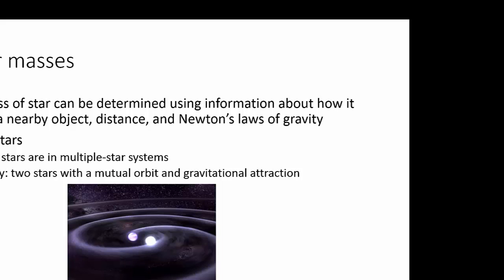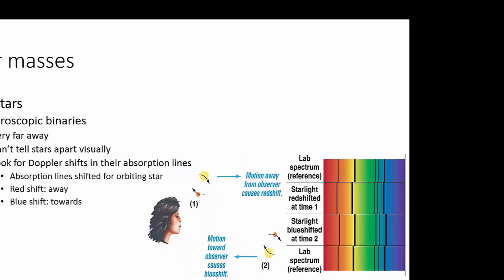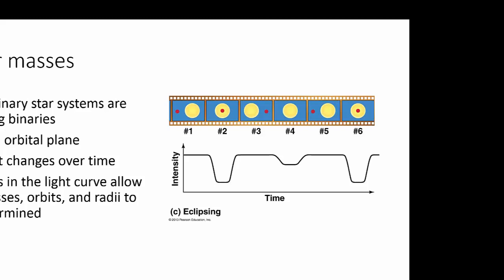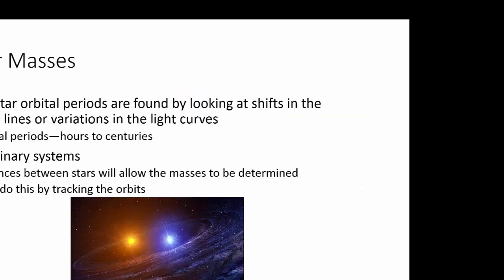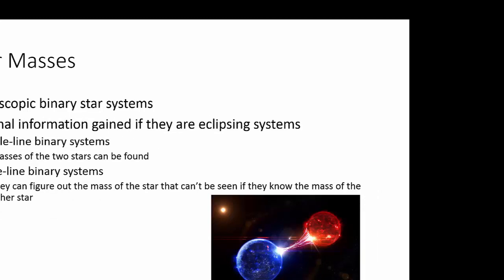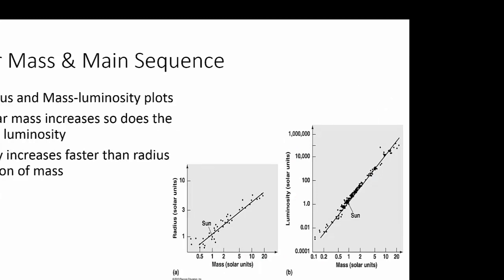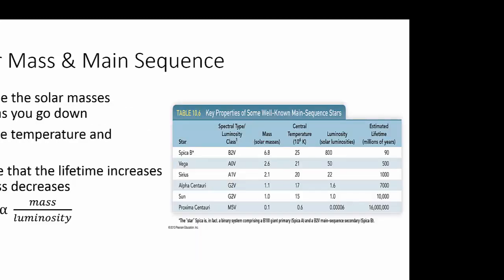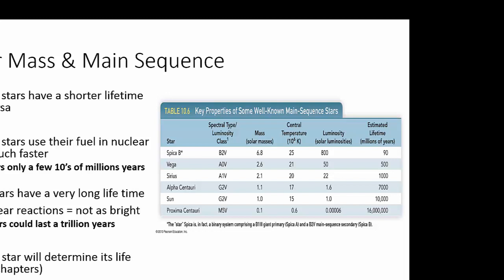stellar mass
Determining the mass of stars and using the stellar relationship to determine other properties for AST